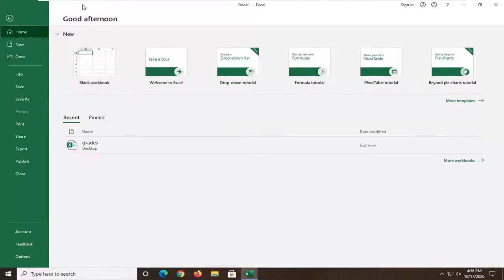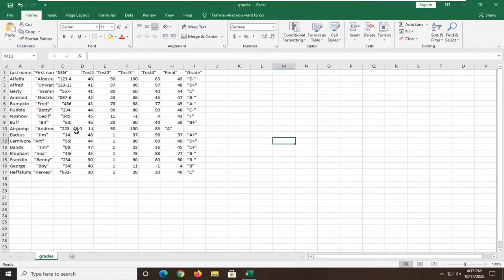How to Convert a CSV File to Excel [Easy Guide]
Learn how to easily convert a CSV file to Excel with this comprehensive step-by-step guide. CSV files are commonly used for data storage and transfer, but converting them to Excel format can enhance data analysis and presentation. Follow our detailed tutorial to efficiently convert your CSV files to Excel, ensuring your data is organized and accessible.

Issues addressed in this tutorial:
converting from csv to excel worksheet
converting from csv to excel
converting csv to excel
from csv to excel

By using Excel's text import wizard, you can ensure data in *.csv is correctly imported into Excel and leading zeros are not dropped.